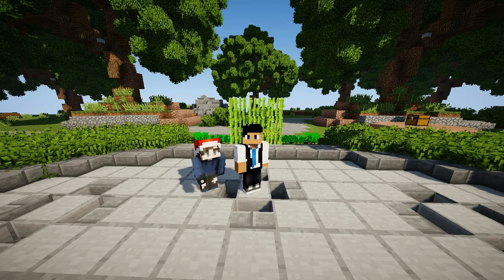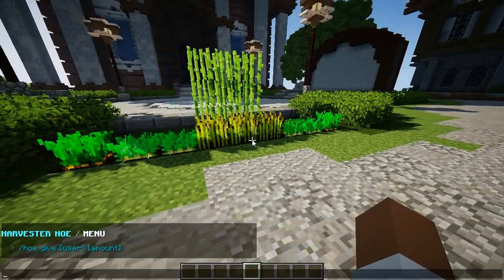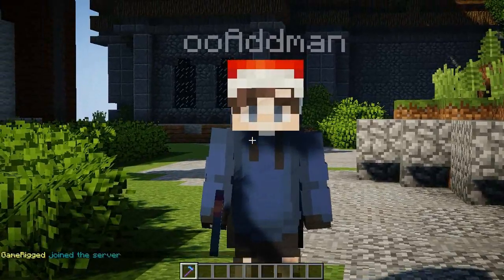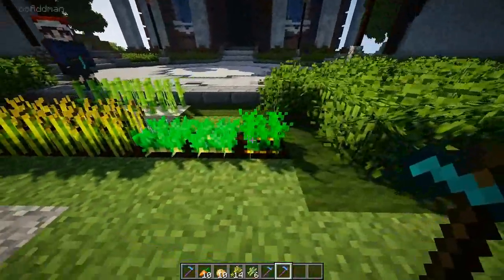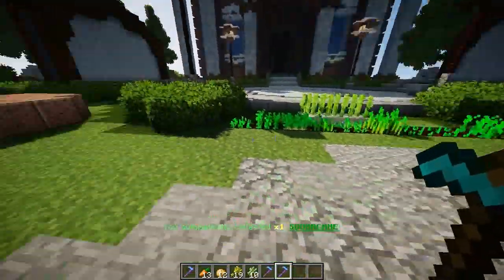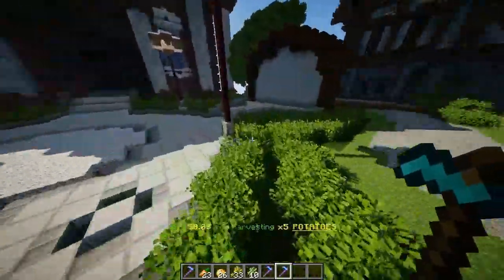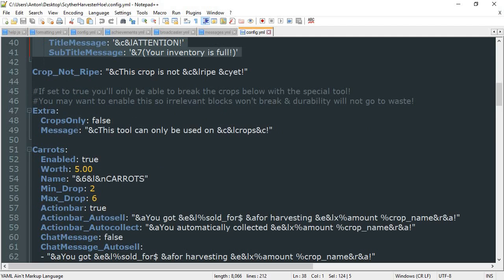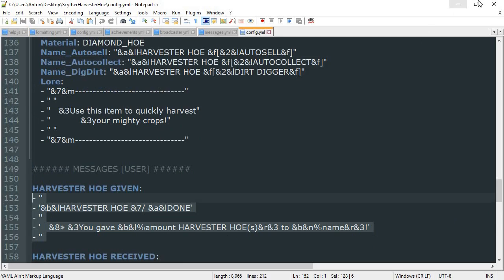Scyther Plugin | Minecraft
●Hey DiamondRushXD here, are you looking for a harvester hoe plugin? grab scyther the most advanced and feature-packed harvester hoe plugin on the market.

play.squad.rip